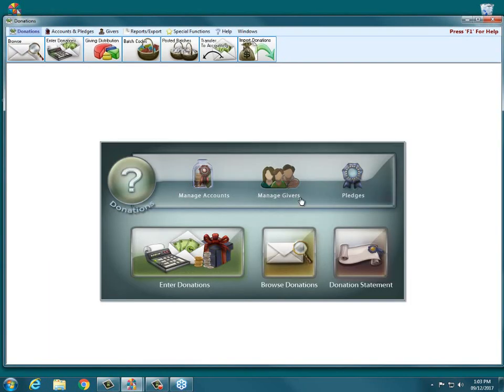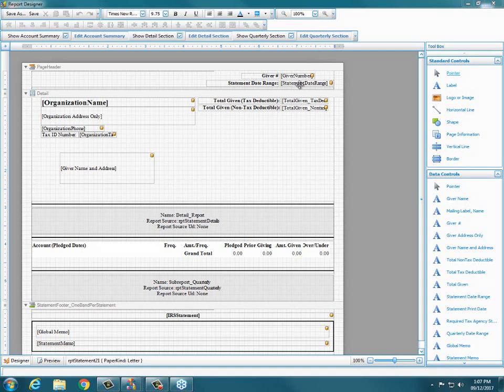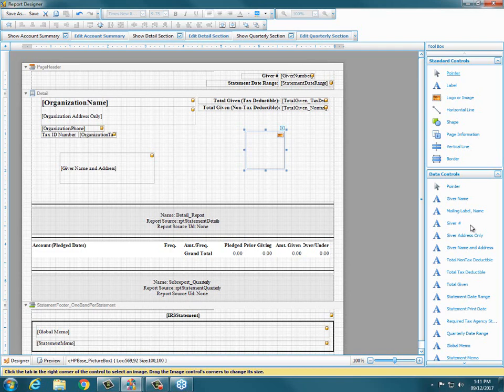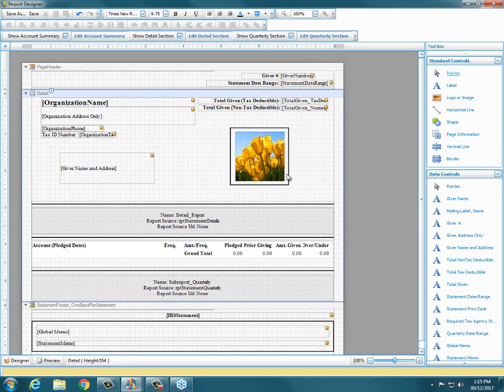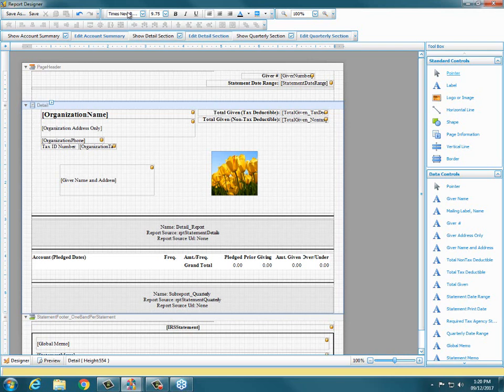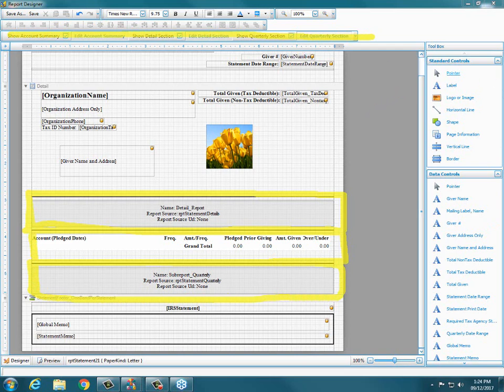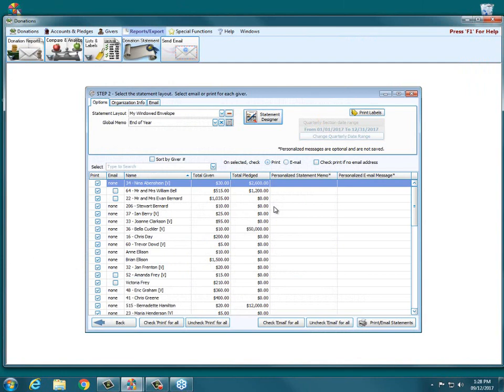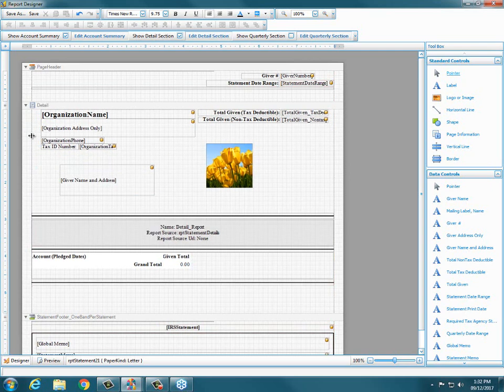Church Windows v19 - Donations: Statement Designer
In this video, learn how to customize the statement to meet your needs. From workbook D106, pgs 17 - 26. Presented 9/12/2017.